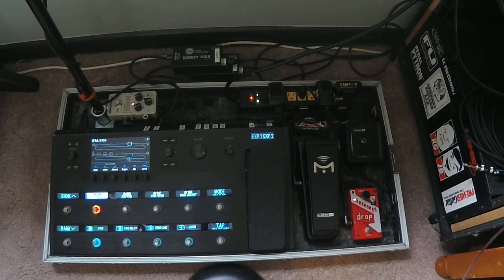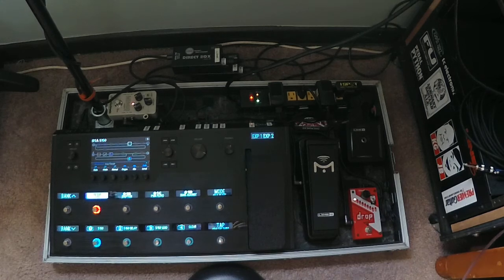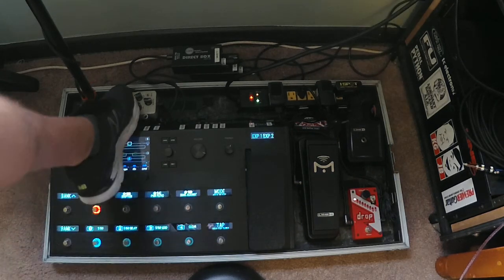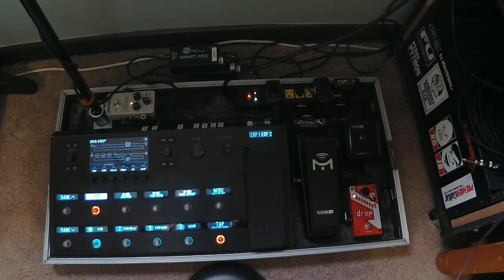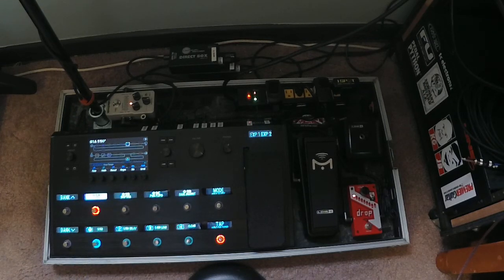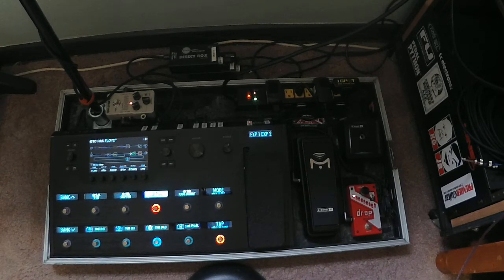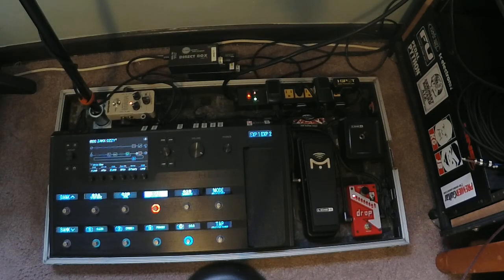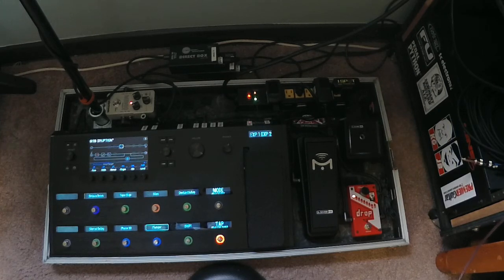My Helix Pedalboard and questions answered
The pedalboard is a Roadcases USA 32x16x6.  It's heavy so get the one with wheels if you can afford it.